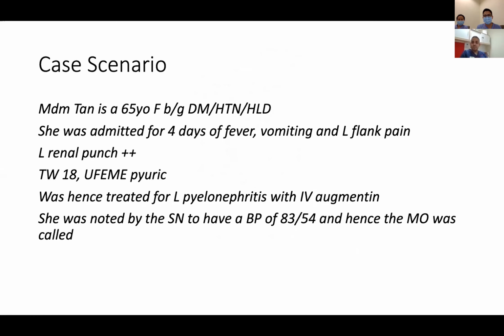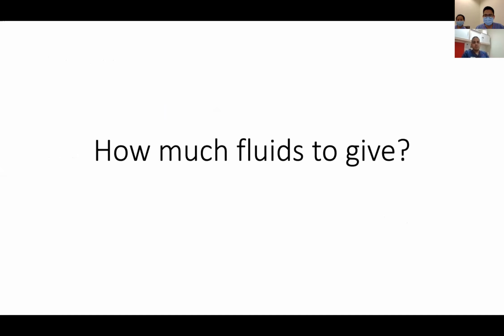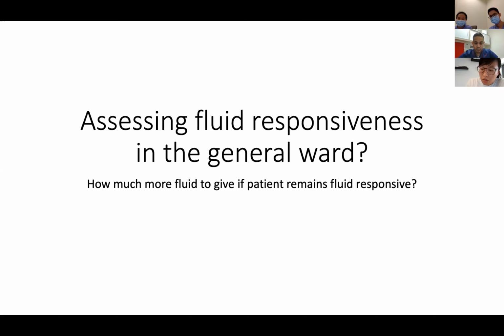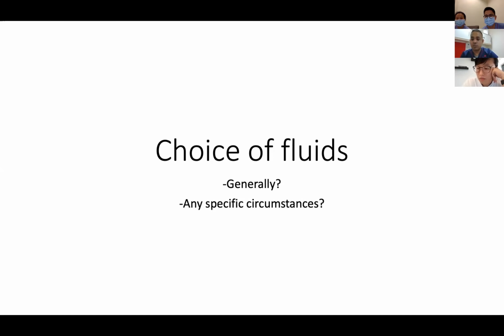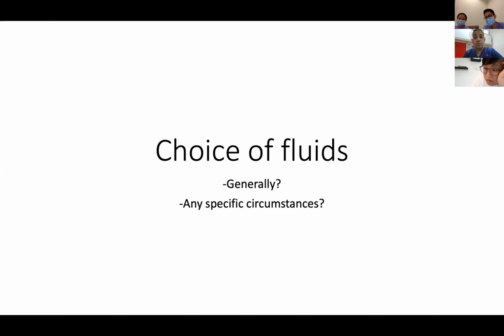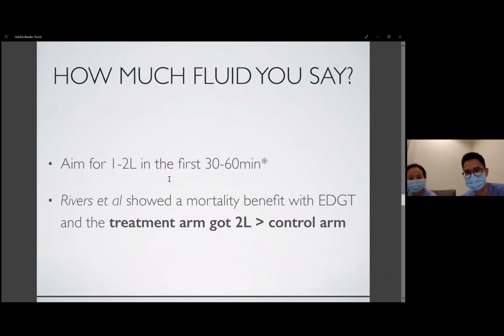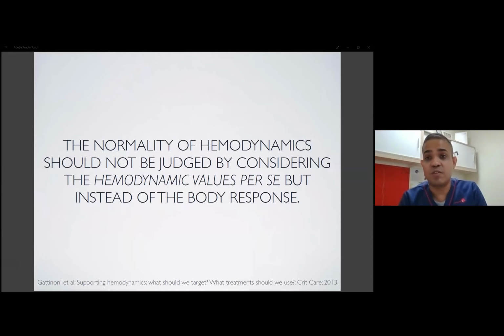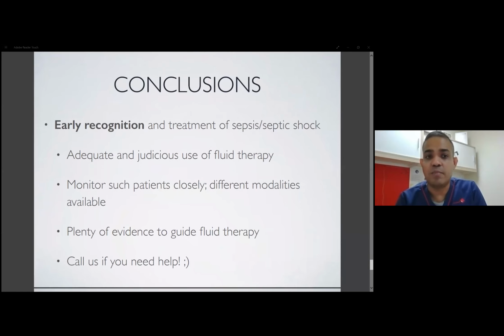REFERROLOGY SERIES: Ep 5 Sick Patient (Circulation) - Dr Tan Rou An, Dr Jared D'Souza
How much fluids to give? (01:41)
Assessing Fluid Responsiveness (08:24)
Lactate (09:36)
Starting Steroids (19:00)
Choice of Fluids (24:50)
Vasopressors in the General Ward (35:11)
Take Home Points (50:38)